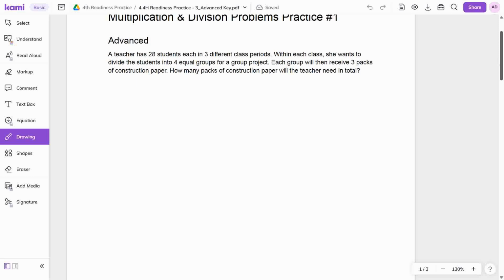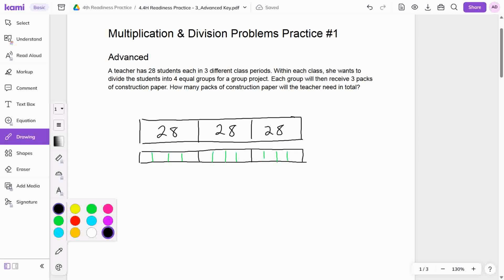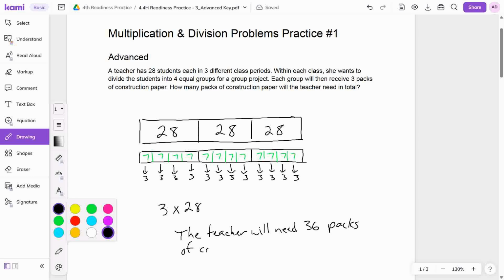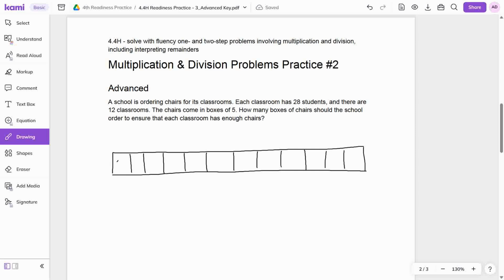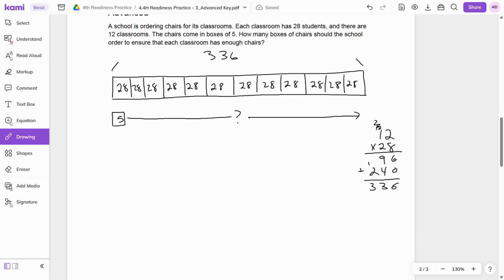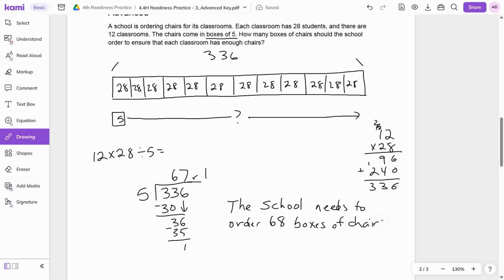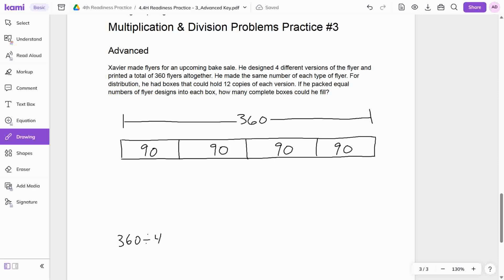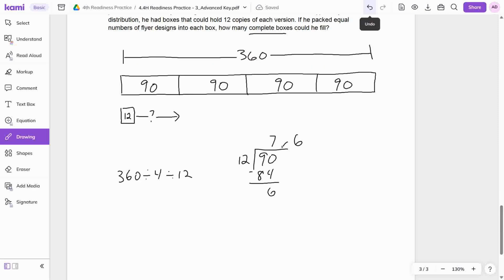4.4H Readiness Practice - Advanced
Work through three problems aligned to STAAR readiness standard 4.4H (solve with fluency one- and two-step problems involving multiplication and division, including interpreting remainders). You can find these problems and all other 4th grade readiness practice problems

0:00:00 Intro
0:00:22 Problem 1
0:03:26 Problem 2
0:06:40 Problem 3